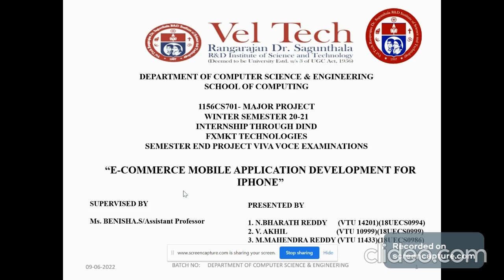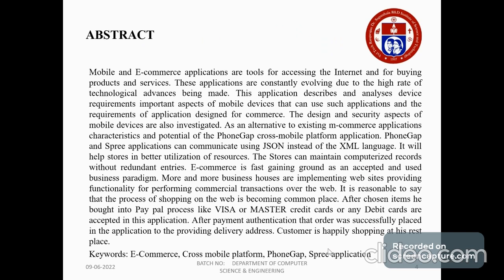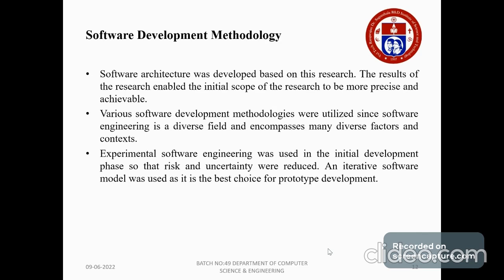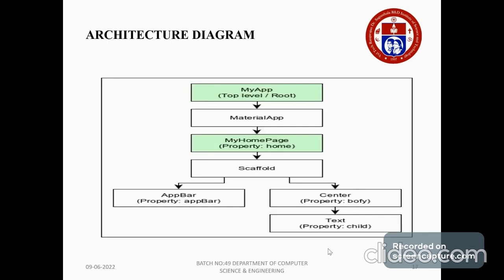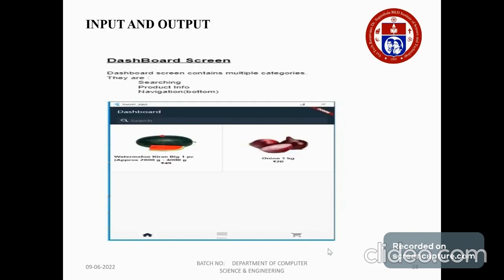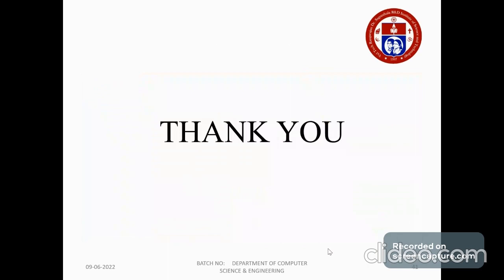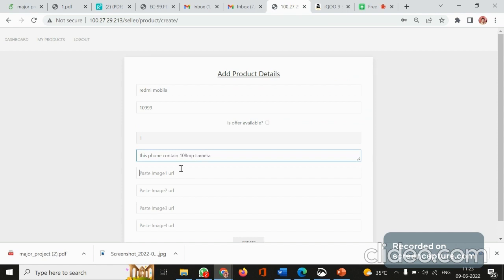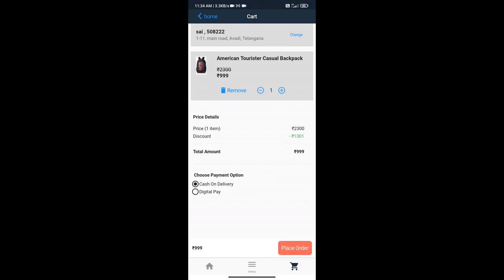MAJOR PROJECT DIND BATCH NO 49 2018-2022 BATCH E-COMMERCE MOBILE APPLICATION DEVELOPMENT FOR IPHONE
Full description and video implementation of the project.